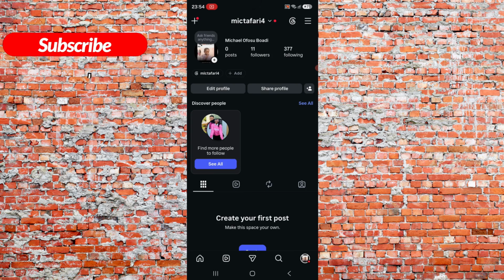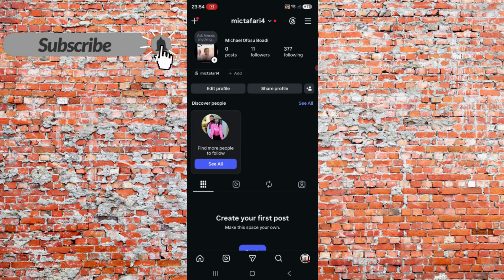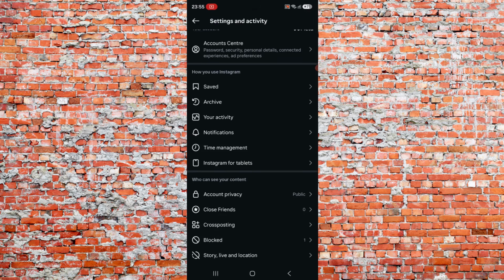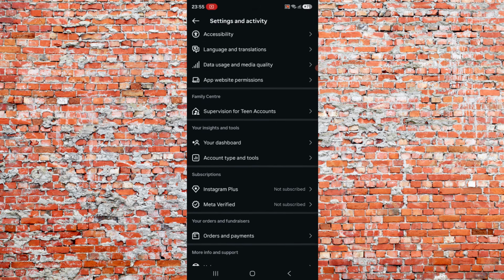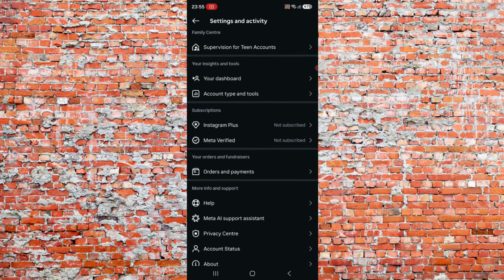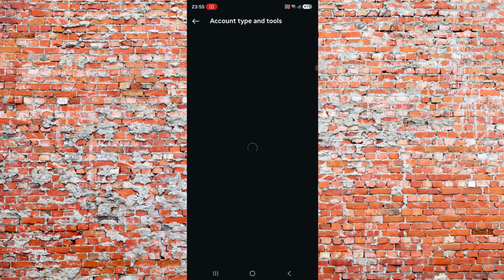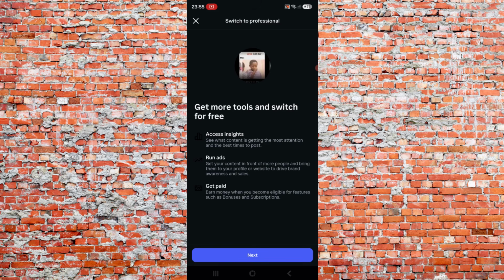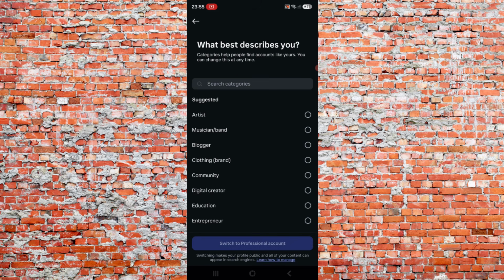How to Turn On Professional Mode on Instagram (Switch to Business)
Learn how to turn on professional mode on Instagram step by step. Switch to a Business or Creator account, unlock insights, promotion tools, and more - plus fix when the option is missing.
Turn on Instagram professional mode the easy way. Works on Android and iPhone.